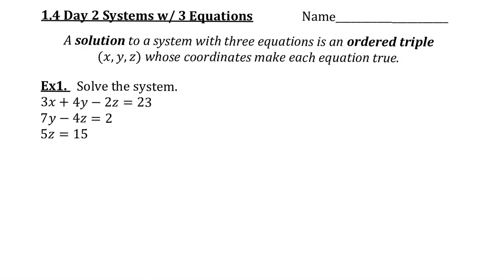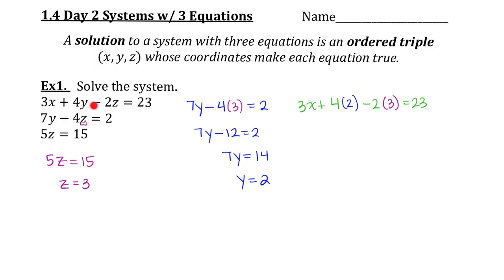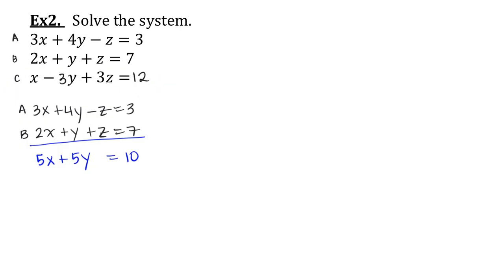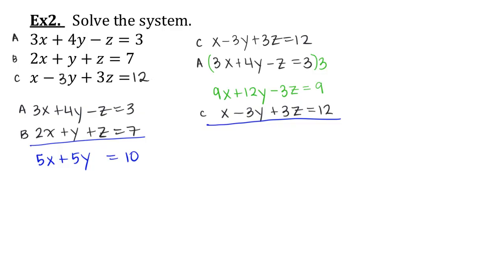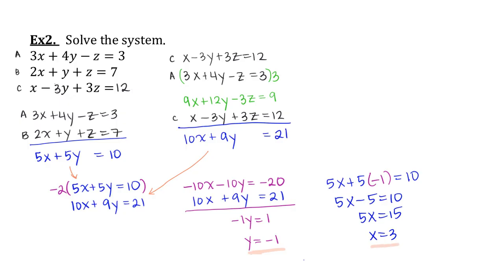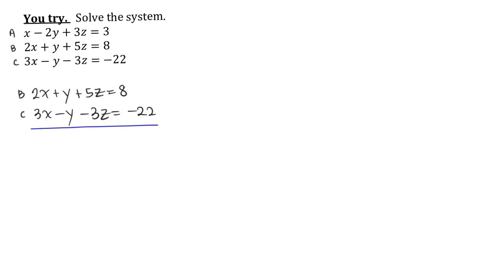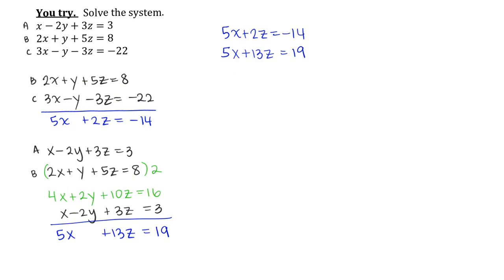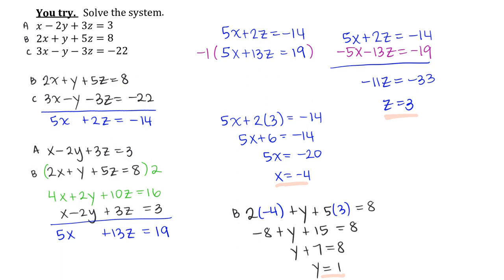1.4 Day 2 Systems with Three Equations